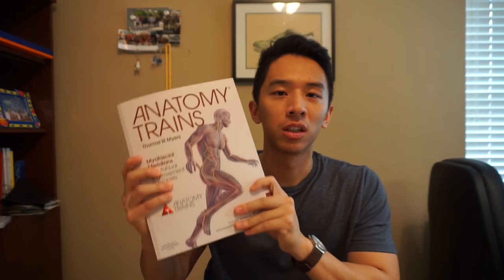Life of A PT [EP. 3 THE JOB HUNT]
Join me on my journey as a physical therapist!

Culture Code feat. KARRA - Make Me Move (James Roche Remix)
Emancipator - Valhalla (Feverkin Remix)

Special thanks to Eden for digitalizing my logo.